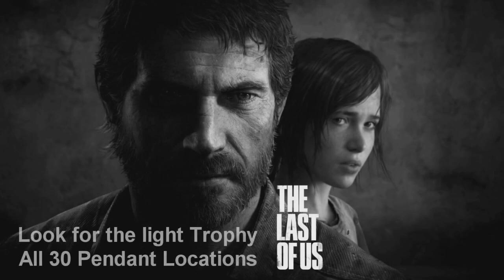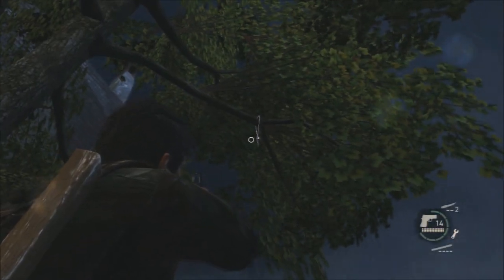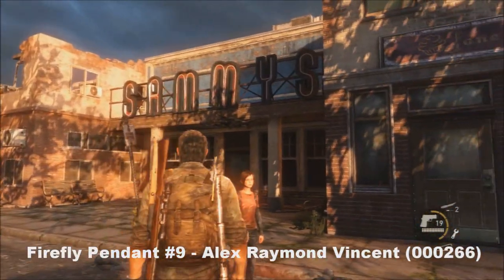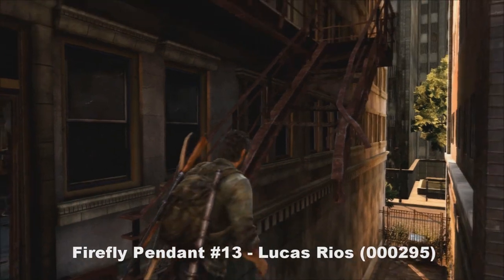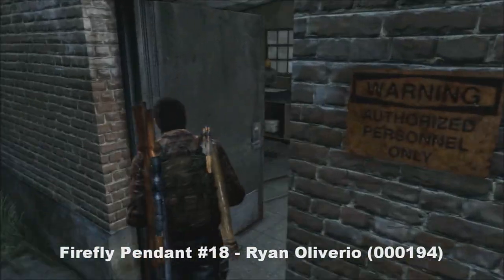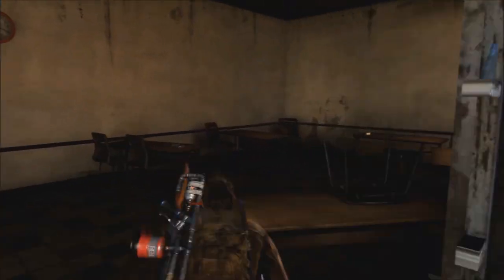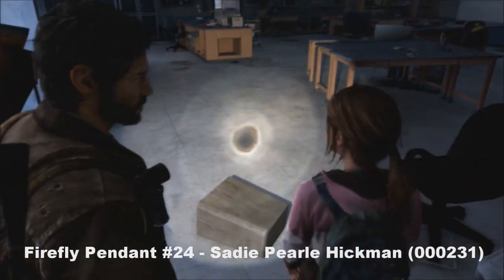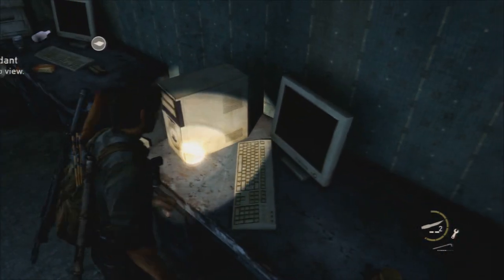The Last of us LOOK FOR THE LIGHT Trophy Guide: All 30 Firefly Pendants